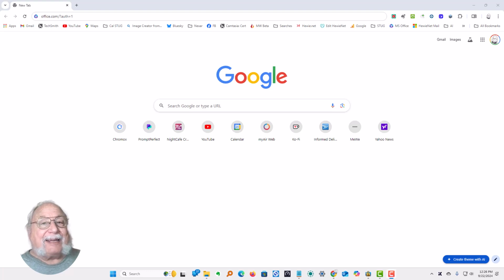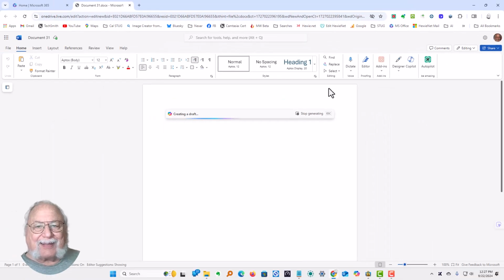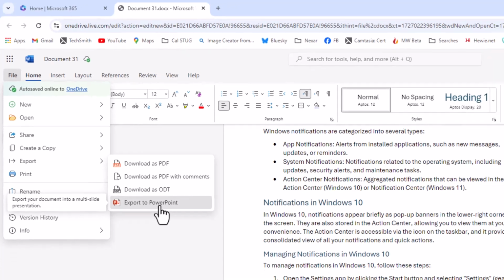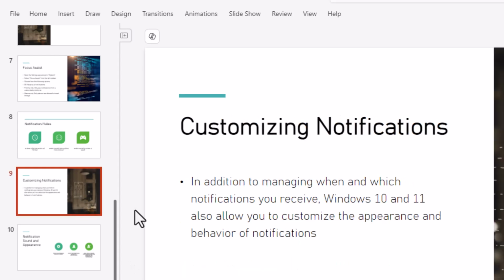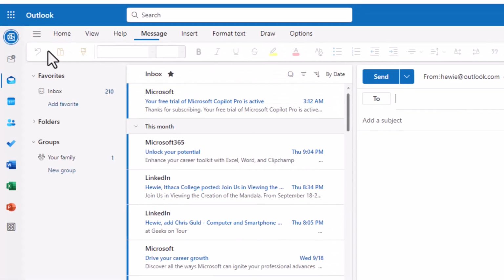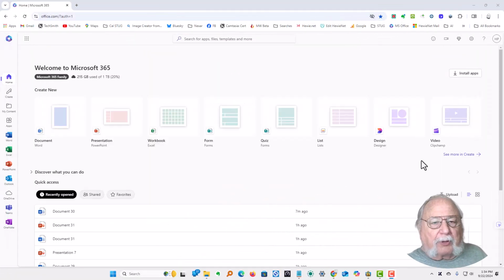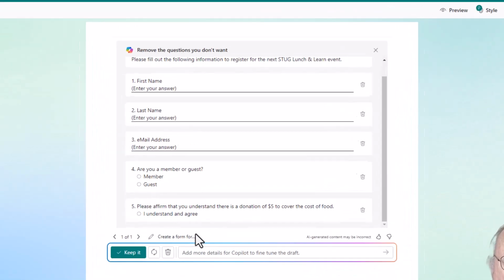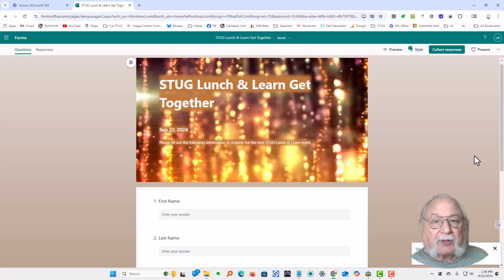3 Microsoft Copilot Features to Increase Your Productivity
3 Microsoft Copilot Features to increase your Productivity
Hewie Poplock presents 3 examples of using Copilot for Tech for Seniors.

1. Creating a PowerPoint presentation from a Word document:
Use Copilot to generate content by typing a prompt (e.g., "What are notifications in Windows 10 and 11 and how do you manage them?")
Export the Word document to PowerPoint
Edit the PowerPoint as needed (e.g., replacing images)

2. Writing an email using Copilot in Outlook:
Open Outlook online and create a new email
Use Copilot to draft the email by providing a brief description of what you want to say
Generate the email content and edit as needed before sending

3. Creating Forms with Copilot:
Use Copilot to generate a form by describing the required information
Review and keep the generated form
Customize the form further if needed

The presenter, Hewie Poplock, demonstrates these features in real-time, showing how quickly and easily Copilot can help create content across different Microsoft Office applications. He mentions that he uses a Microsoft 365 subscription and is on a trial for Copilot Pro to access these features.

00:00 Introduction to Co-Pilot Features
00:04 Creating a Word Document Draft
01:04 Exporting to PowerPoint Presentation
02:12 Editing the PowerPoint Slides
03:06 Writing a Thank You Email
04:30 Creating a Form with Co-Pilot
05:34 Final Thoughts and Summary

Microsoft Co-Pilot # productivity tools # Word tutorial # PowerPoint tutorial # email writing # form creation # Microsoft 365 # productivity hacks # digital workspace # office software